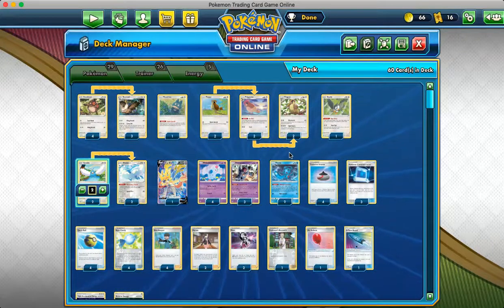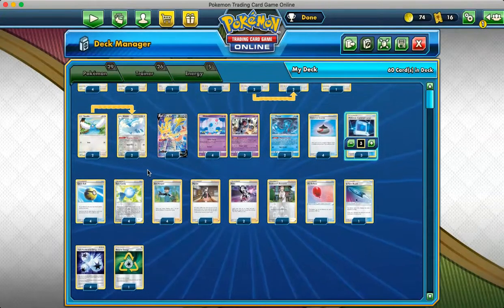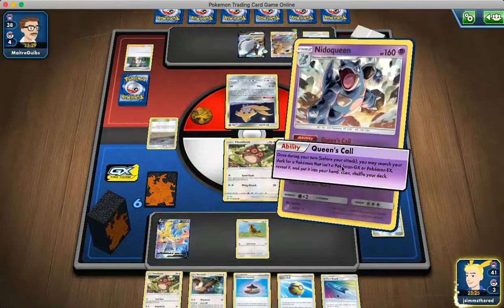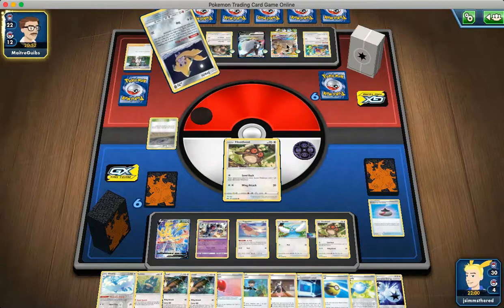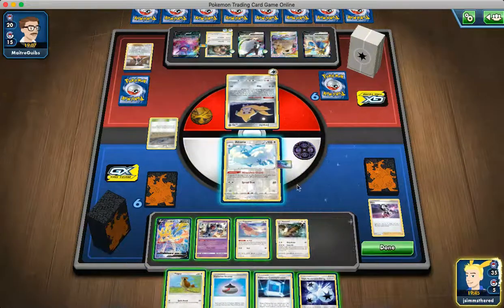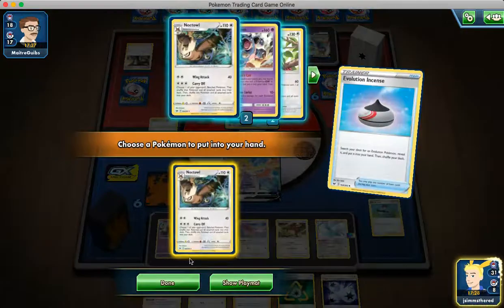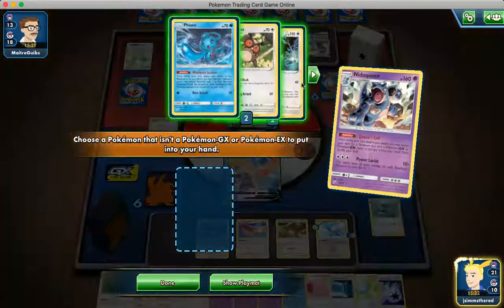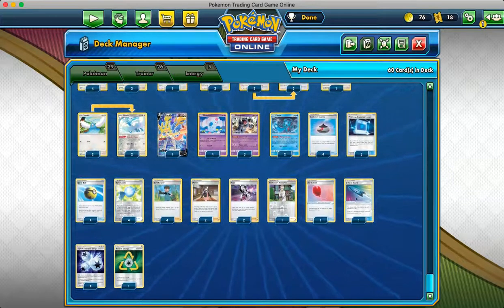Annoying Noctowl Control Deck! Put your Opponent's Pokemon into Their deck EVERY TURN!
**PTCGO EXPORT LIST BELOW**

Noctowl, with the carry off attack, puts both Noctowl and 1 of your opponent's benched pokemon onto the deck. With Nidoqueen and Pidgeotto, you can win games by running your opponents out of resources!

#Pokémon - 29

* 4 Hoothoot SSH 143
* 1 Munchlax UNM 173
* 2 Pidgey TEU 122
* 1 Starly DAA 145
* 2 Swablu CPA 48
* 2 Altaria CPA 49
* 3 Noctowl SSH 144
* 2 Pidgeotto TEU 123
* 2 Pidgeot TEU 124
* 1 Zacian V SSH 195
* 4 Nidoran♀ TEU 54
* 3 Nidoqueen TEU 56
* 2 Phione CEC 57

* 1 Professor's Research SSH 178
* 4 Rare Candy SSH 180
* 3 Pokémon Communication TEU 152
* 4 Evolution Incense SSH 163
* 2 Piers DAA 165
* 4 Bird Keeper DAA 159
* 4 Quick Ball SSH 179
* 1 Air Balloon SSH 156
* 2 Marnie SSH 169
* 1 U-Turn Board UNM 211

#Energy - 5

* 1 Recycle Energy UNM 212
* 4 Triple Acceleration Energy UNB 190